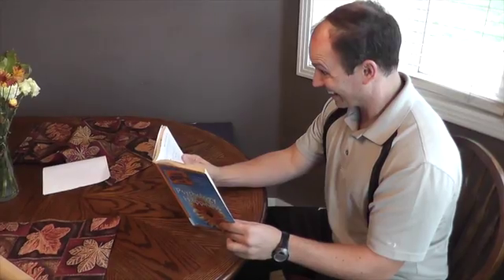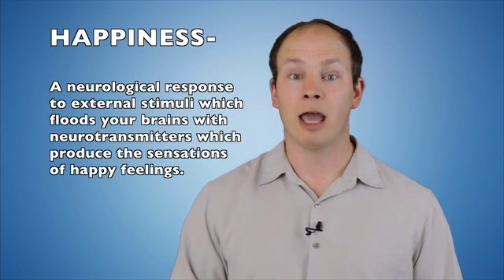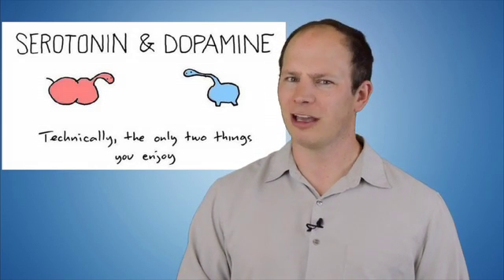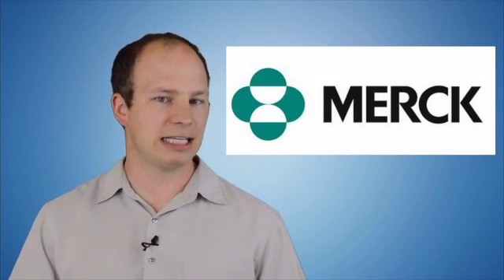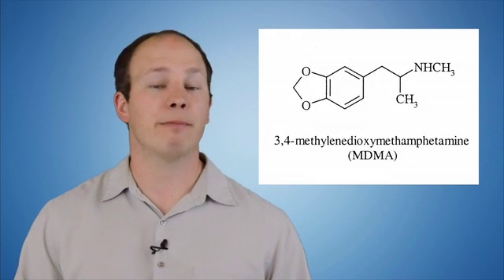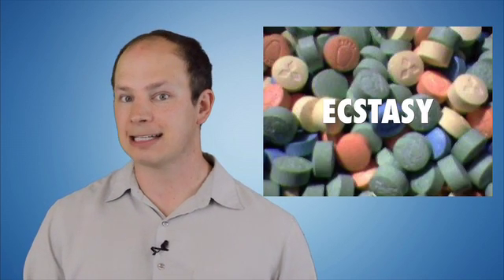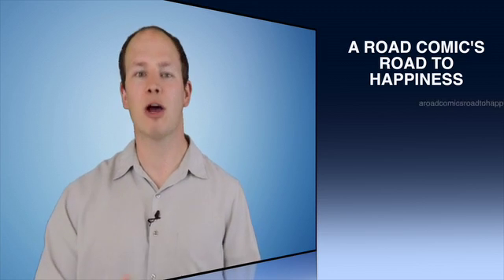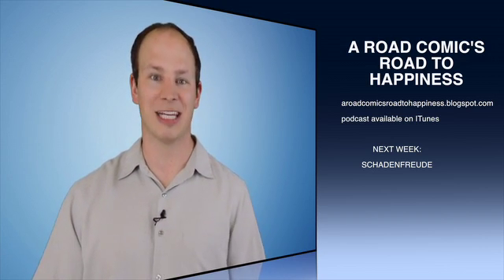RTH Week 21: Happy Pill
Would you take a pill that would make you happy?  Would you believe that pill already exists.